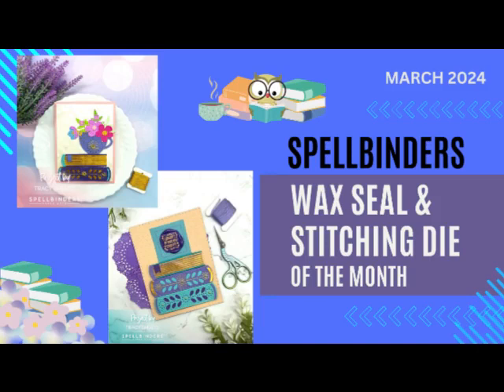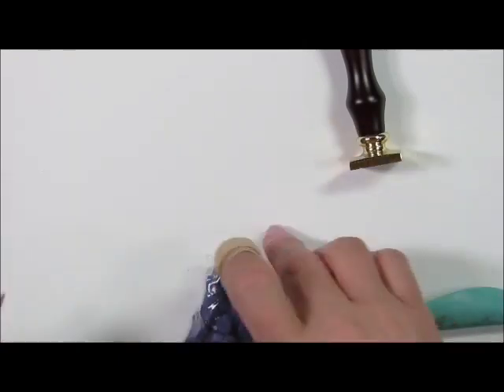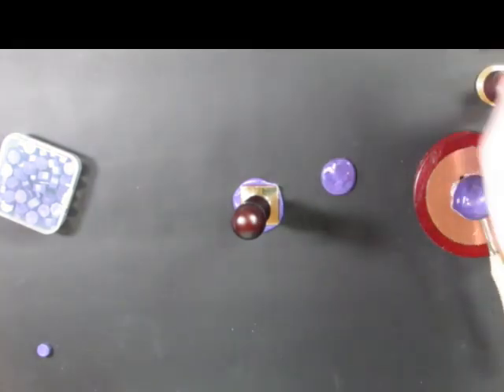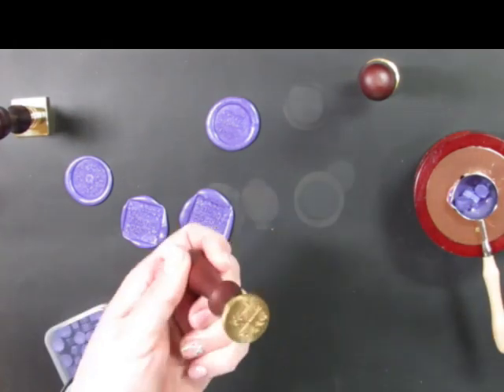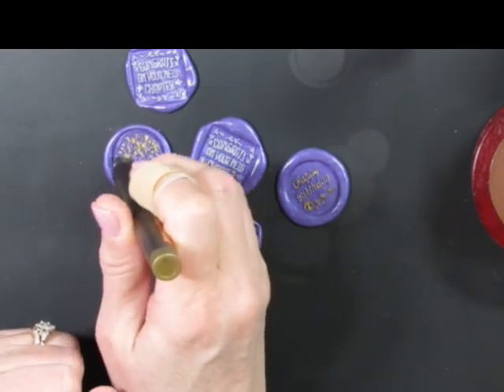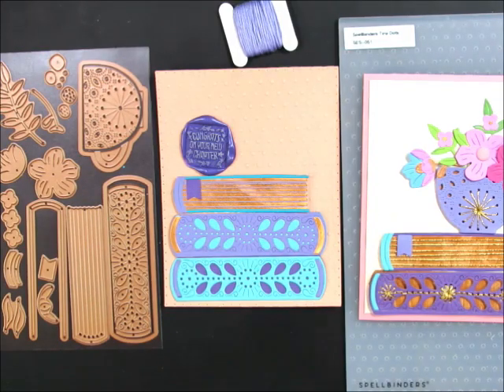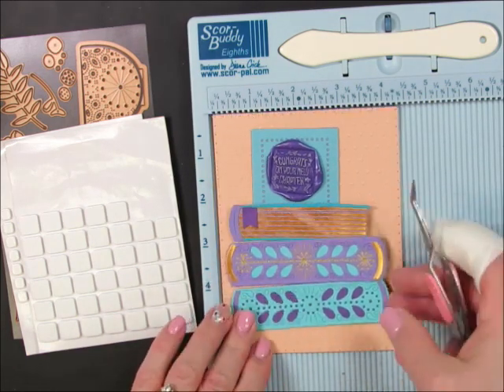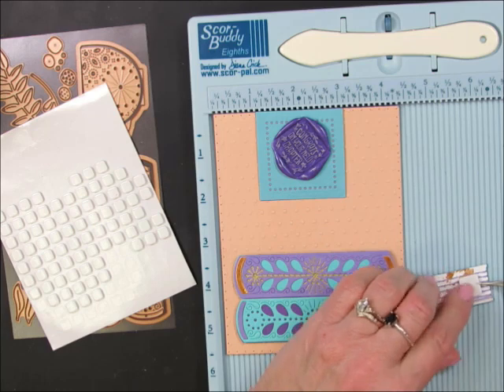Spellbinders Wax Seal & Stitching Die of the Month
SPELLBINDERS:
All Other Supplies:
AMAZON UK
---FOLLOW ME